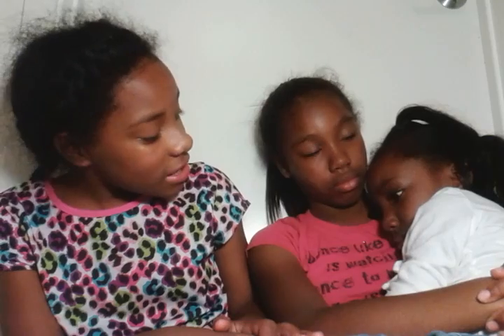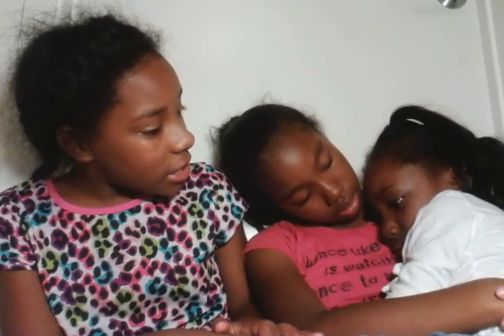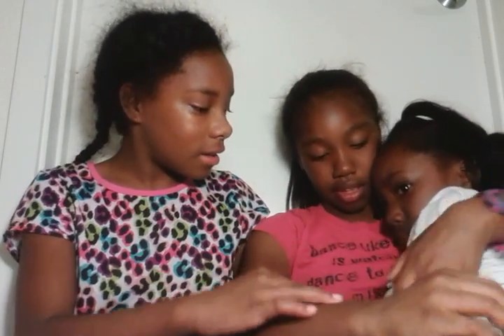Review on art supplies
Get everything from target walmart  Michaels  and  other  craft stores